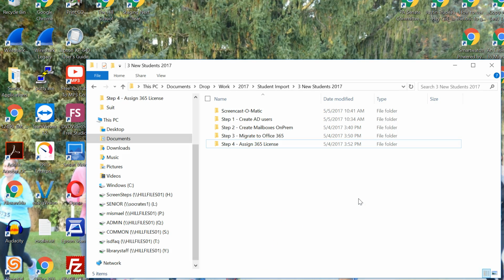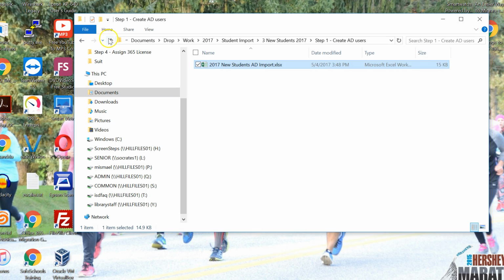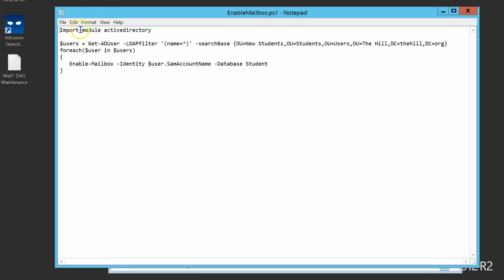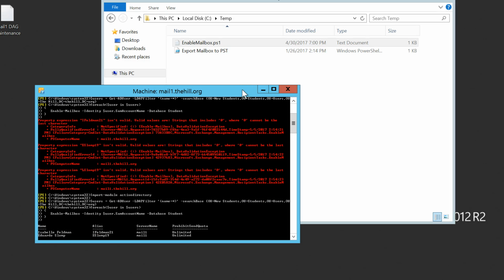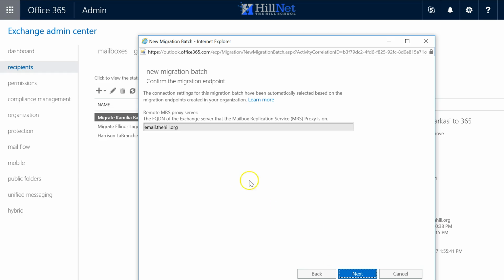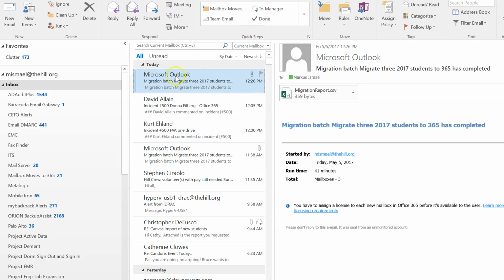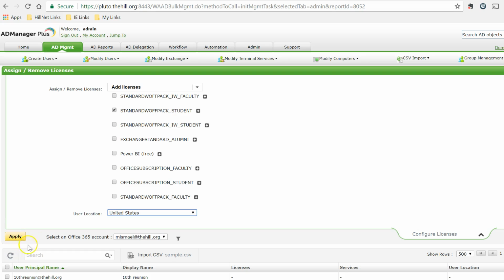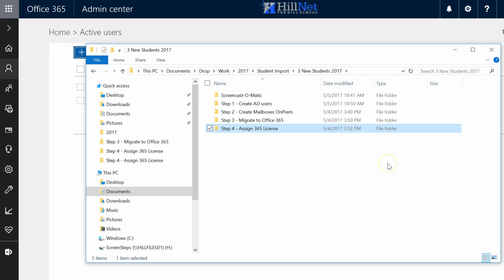New Students Onboarding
4 step process of creating AD user accounts, creating on-prem mailboxes, migrate mailboxes to Office 365, and assigning licenses.